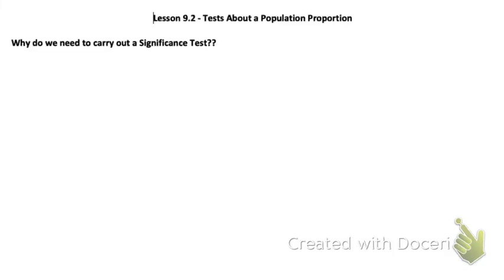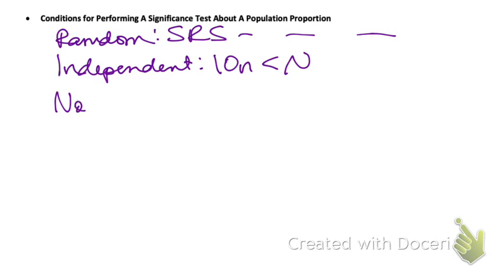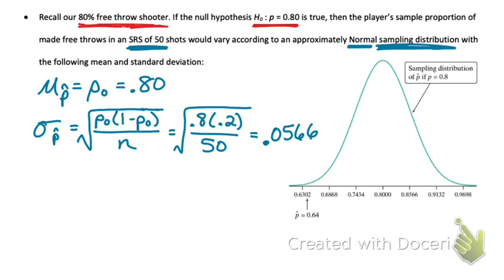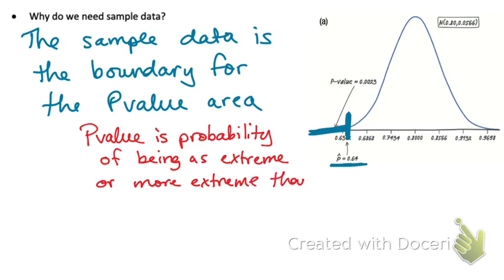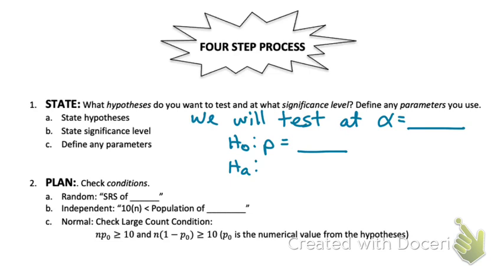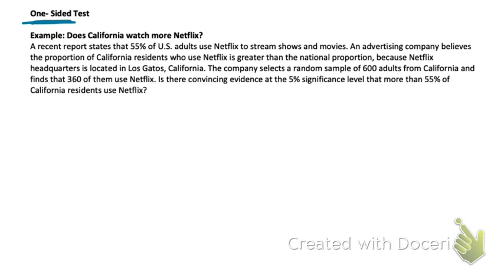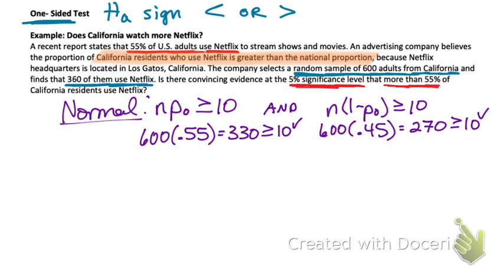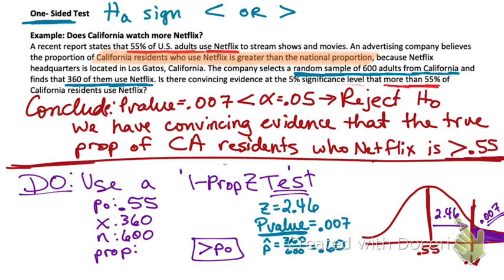9.2 Video- Part 1